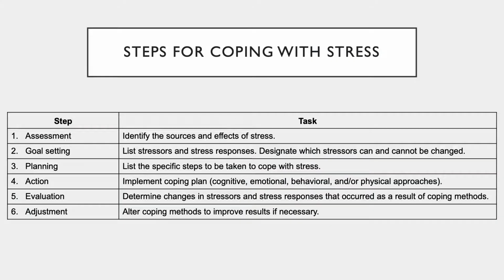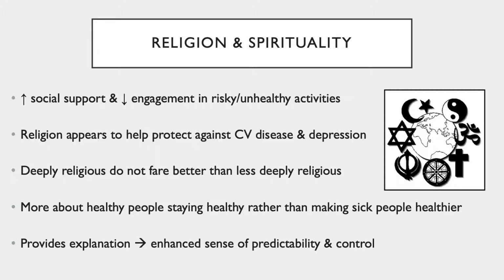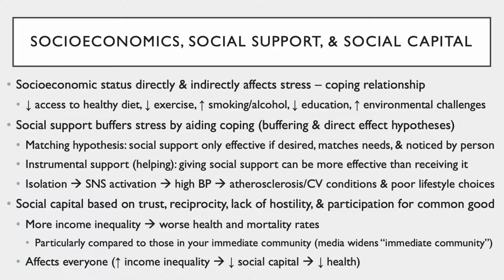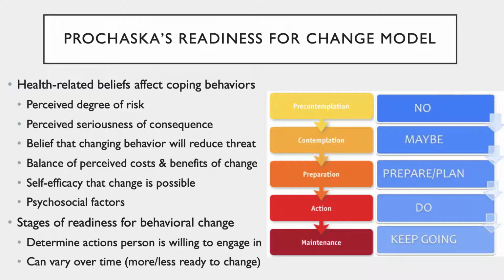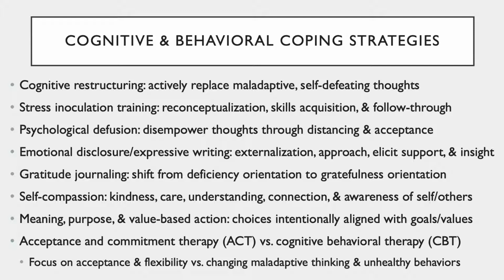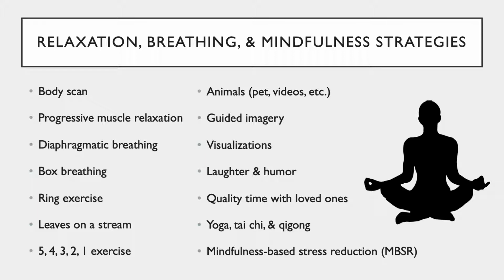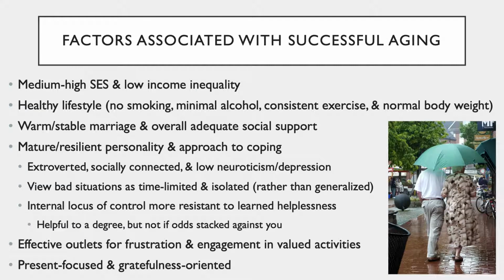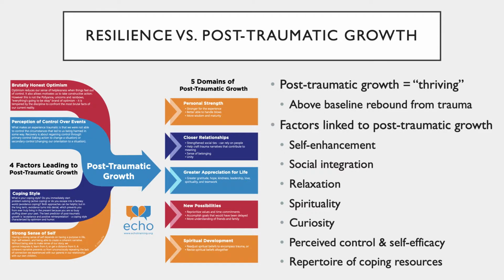Stress, Coping, and Resilience